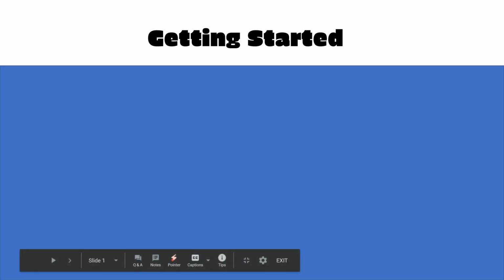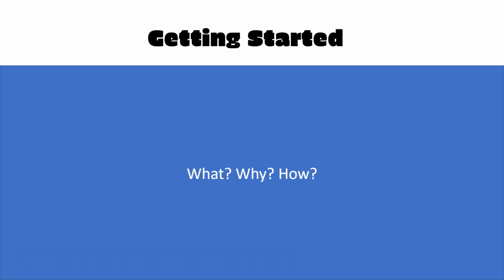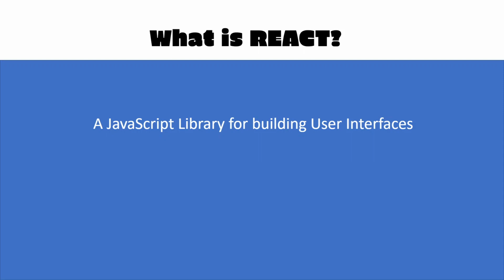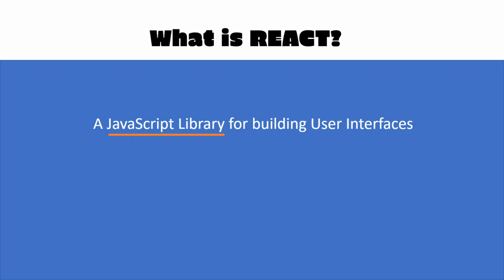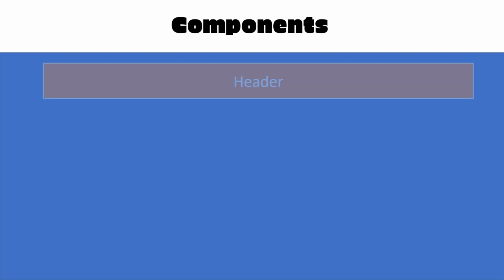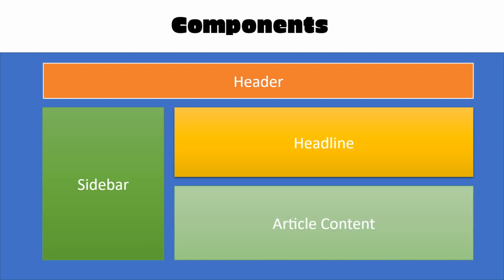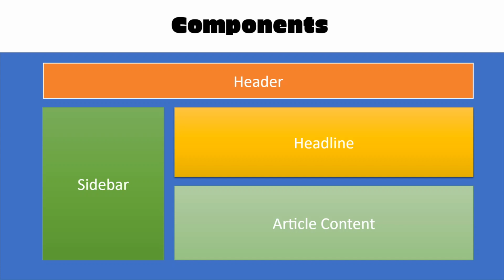Tutorial- 1 React Introduction | React Tutorial for beginners | Learn React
CodingHacks has designed React course for beginners.
React has become increasingly popular among developers and is also one of the most sought out skill-sets by companies right now.